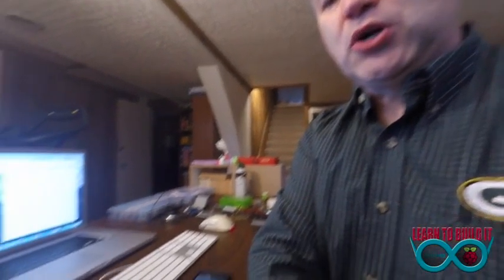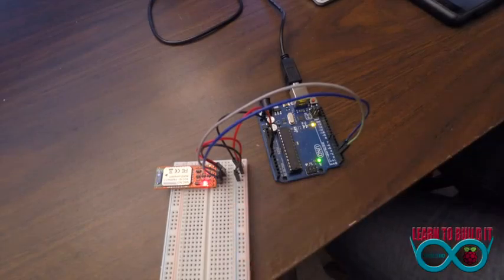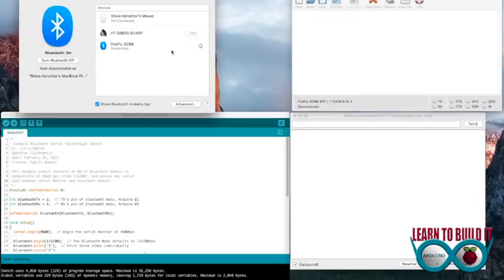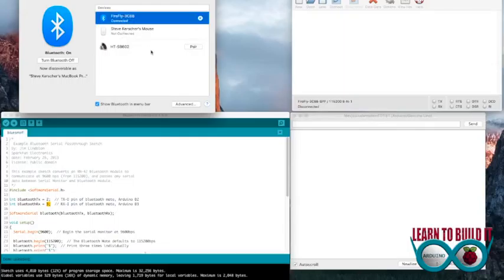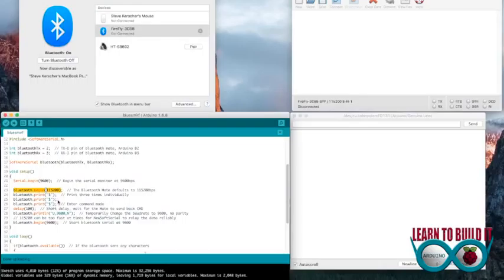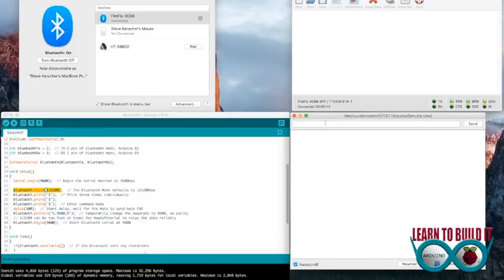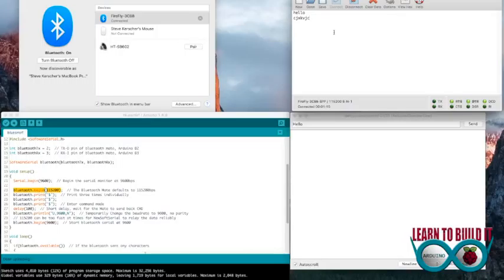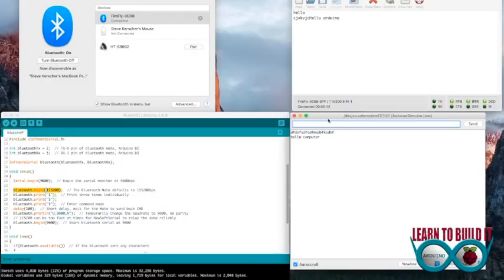Arduino Bluetooth Bluesmirf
Arduino Bluetooth Bluesmirf talk between serial